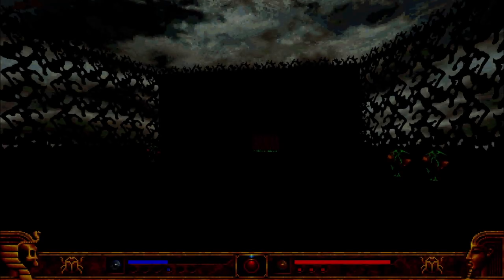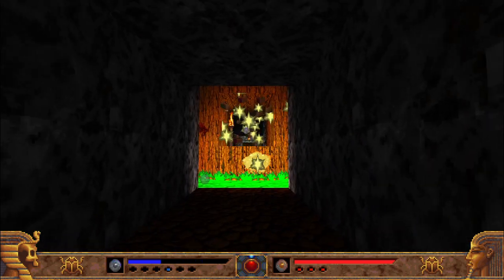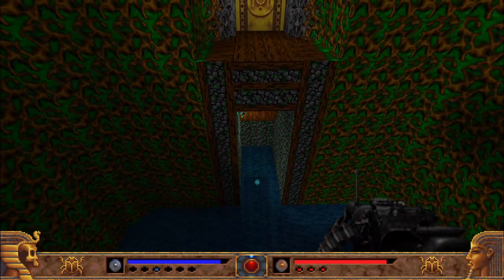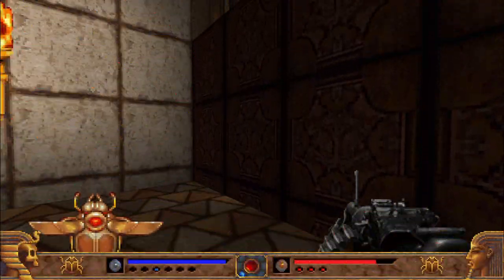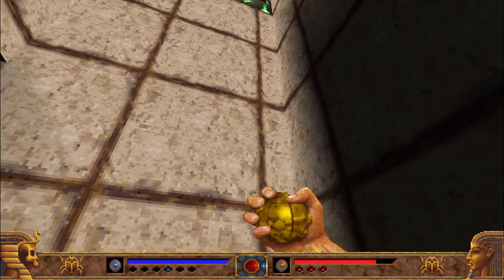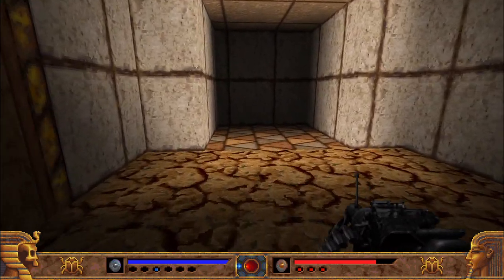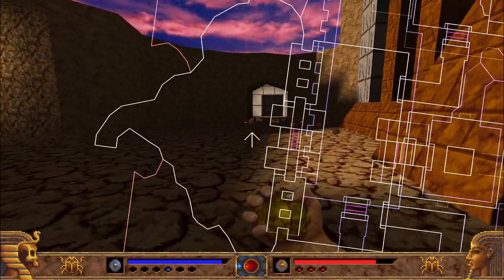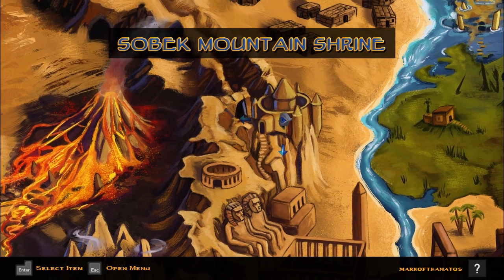Powerslave Exhumed Playthrough Part 21 On Our Way to the Magma Fields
In this episode, we will tie up a few loose ends by opening all of the green forcefields, then head up to the Magma Fields!

0:00 Heket Marsh
0:53 Transmitter Piece
1:13 Thoth Treasure Reliquary
2:15 Sobek Mountain Shrine